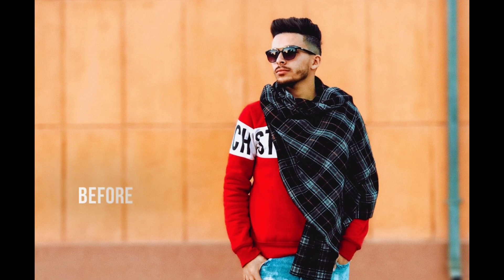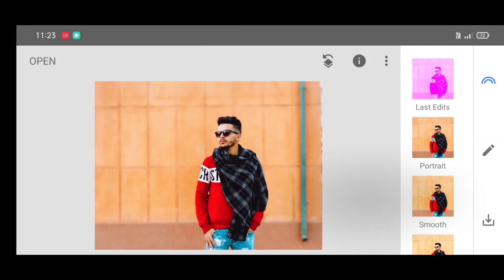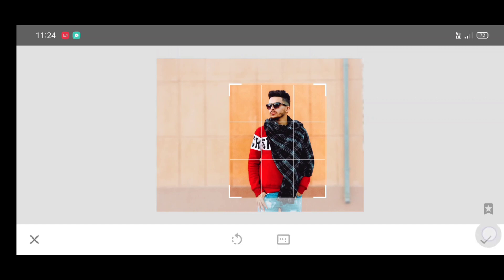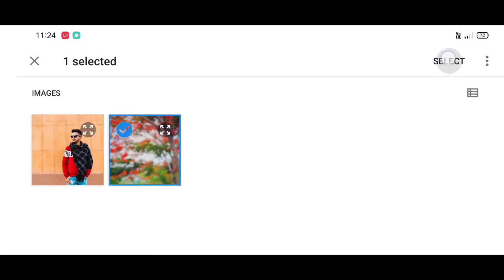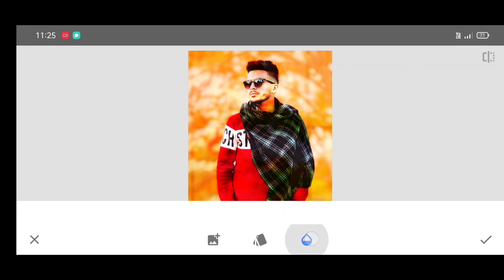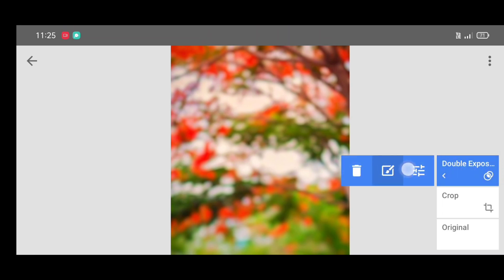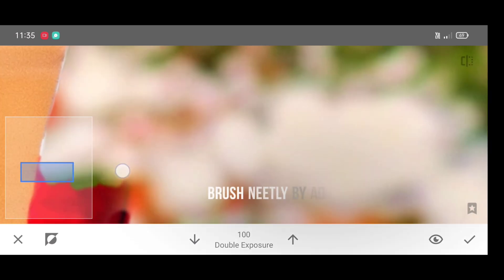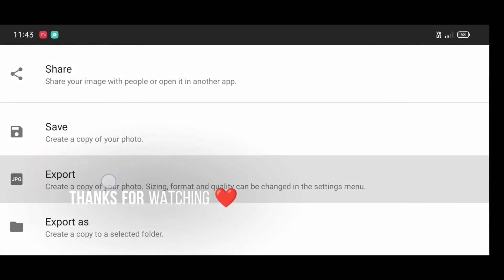Snapseed background change | photo editing background change | background change app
In this video, i will show you how to change background in photo or background change photo editing by using snapseed app.
Download -
1) Background photo -